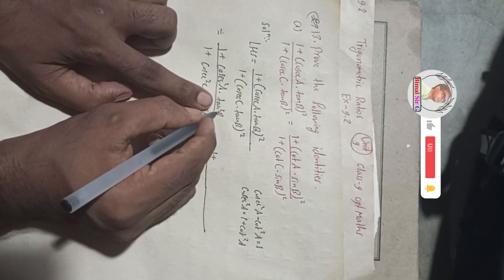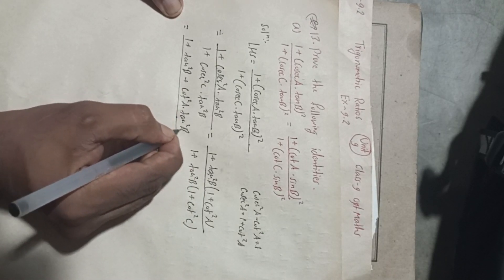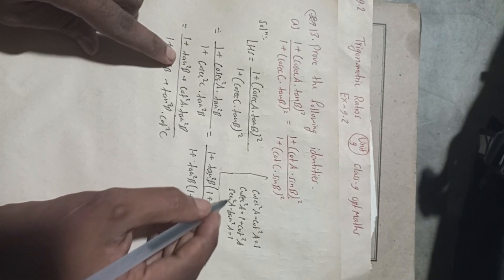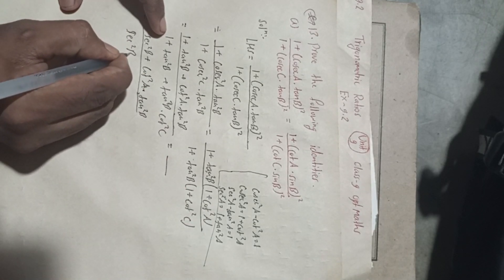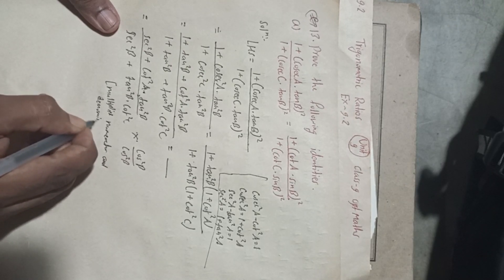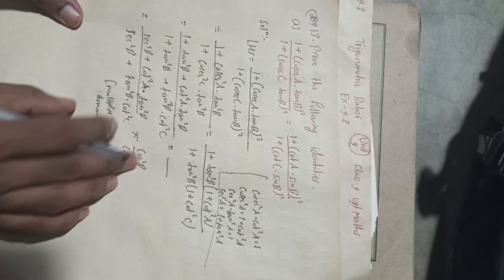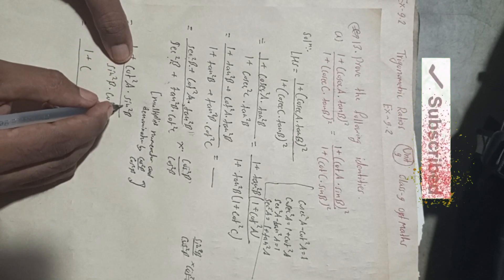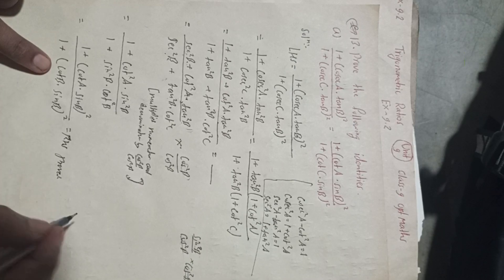13a. Prove the following identities 1+(cosecA.tanB)²/ 1+ (cosecC. tanB)² = 1 + (cotA.sinB)²/ 1 + (co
13. Prove the following identities
(a) 1+(cosecA.tanB)²/ 1+ (cosecC. tanB)² = 1 + (cotA.sinB)²/ 1 + (cotC.sinB)²